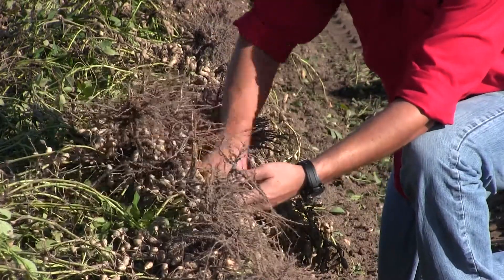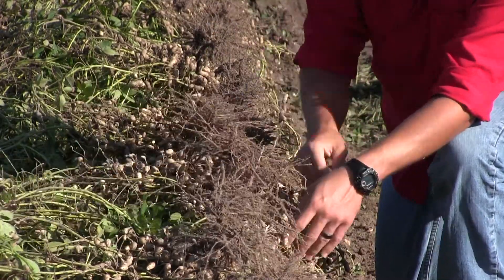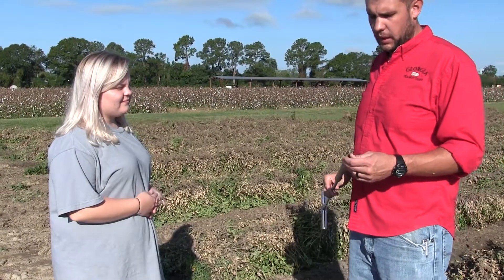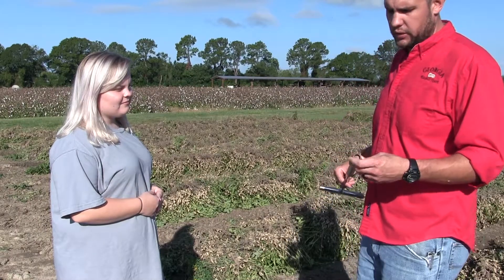Irrigation of Peanut Crops